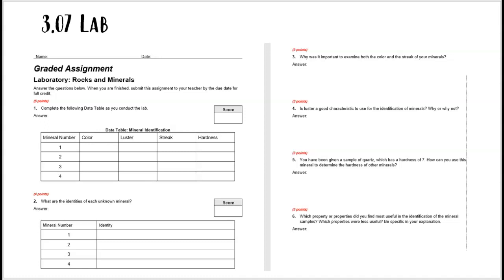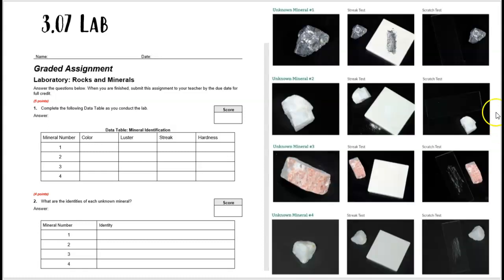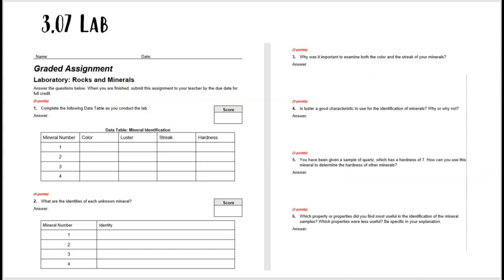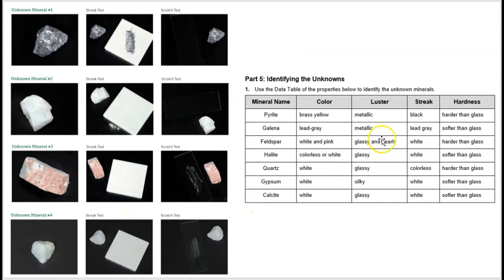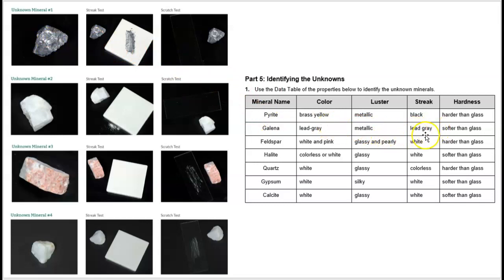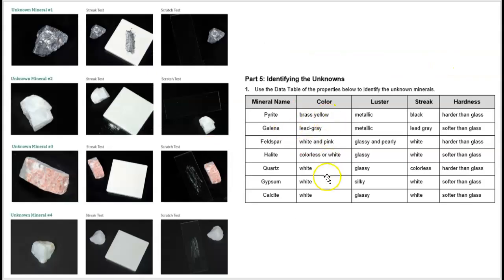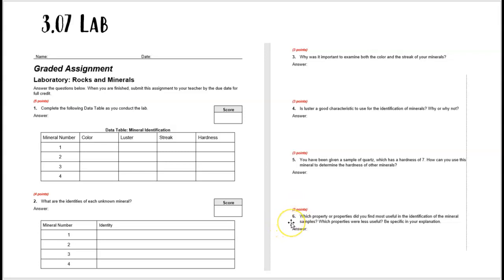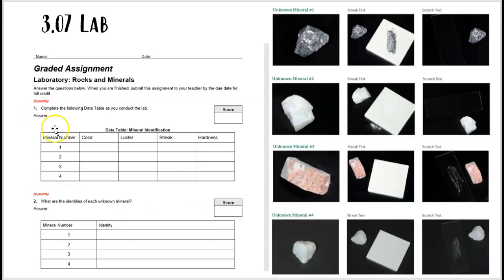Lab 3.07 tutorial